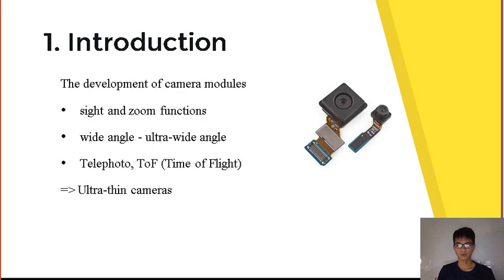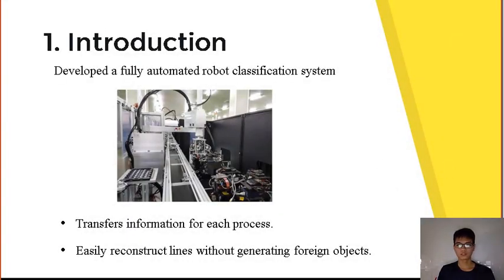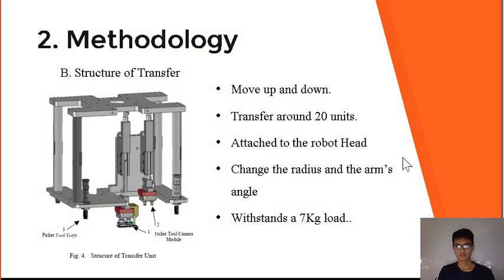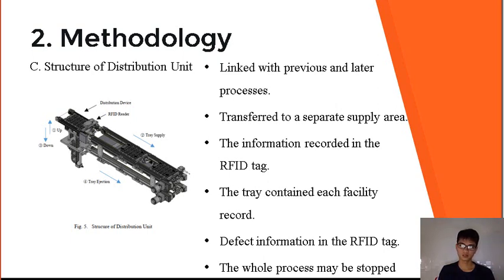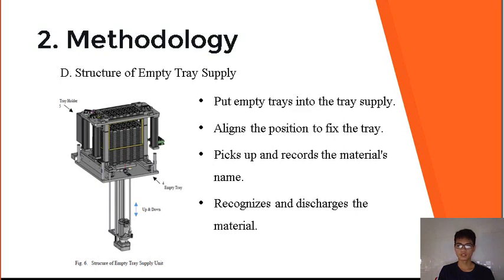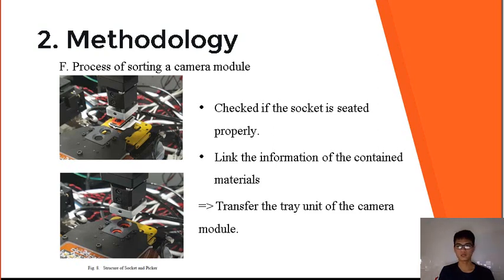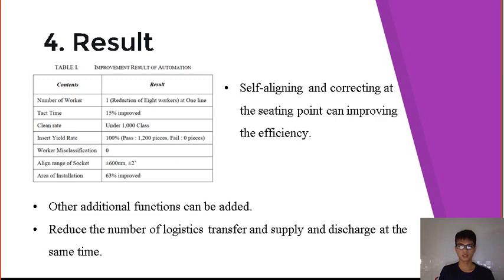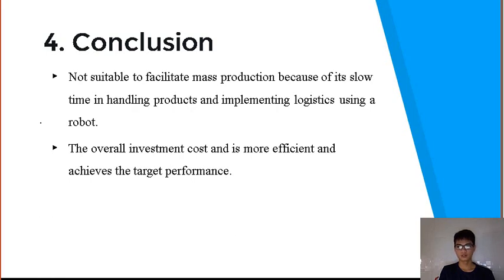Research paper _ Development of Robotic Sorting System for Small Parts Using SCARA Robot